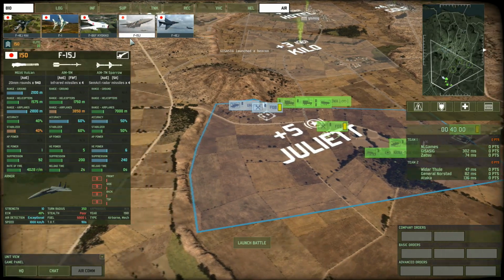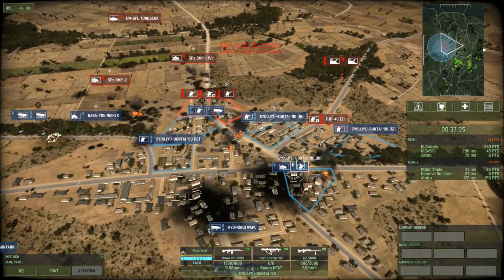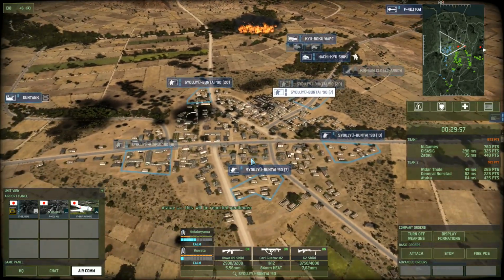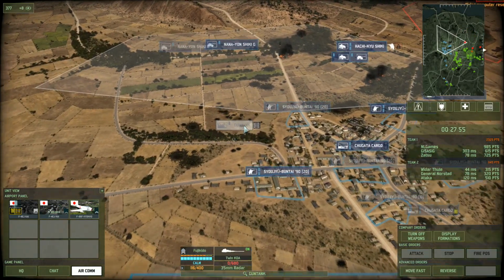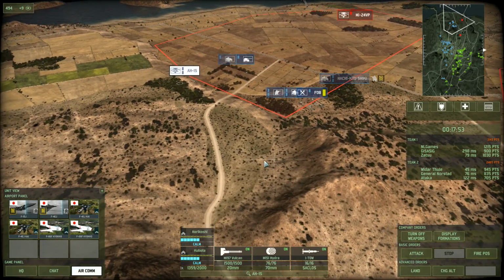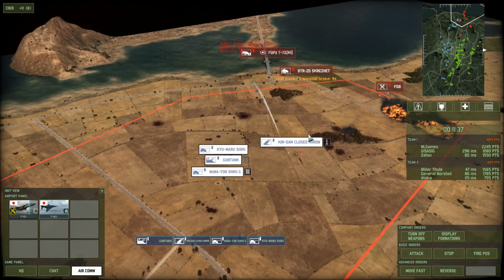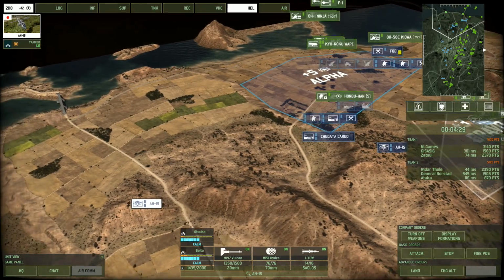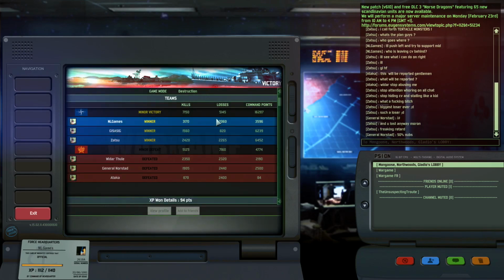Wargame: Red Dragon Multiplayer Gameplay #2 - Total Rout (3v3, Bloody Ridge with commentary)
This time my Japanese national deck flanks the enemy, which leads to some rather odd events and an unfortunately anti-climatic ending.

Deck code: TPgO811clK/BzeAyUk5LN9kZTlGiqKNE6YCFtjQ0/Je8zso8RqCyRqpoMyorXMfG5ZZ8tooiXTT9F/TAiKZRuqJUAg==

Wargame: Red Dragon is a real-time strategy game developed by Eugen Systems, released in April 2014.